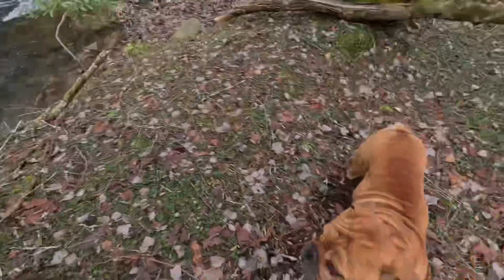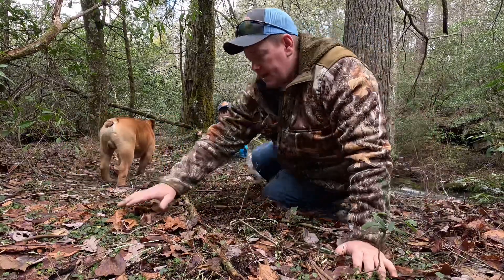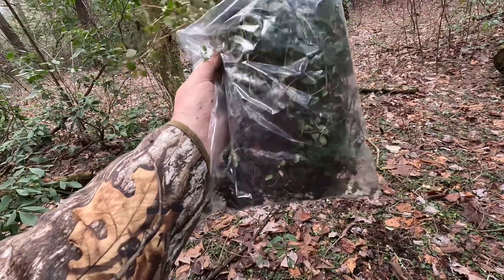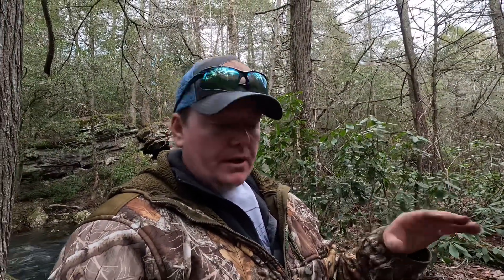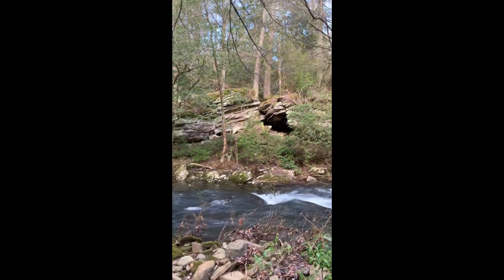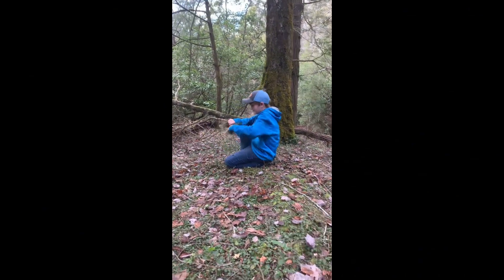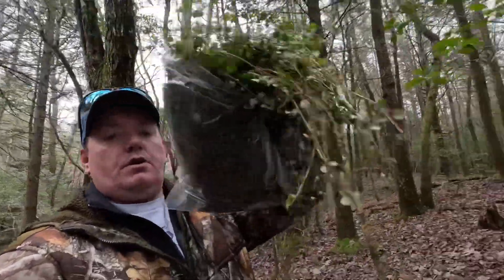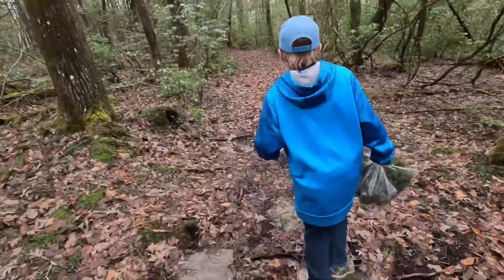Harvesting partridge berry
Harvesting partridge berry hiking 🥾 Dow to river n getting partridge berries